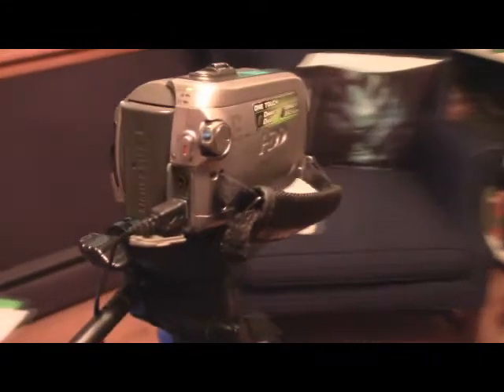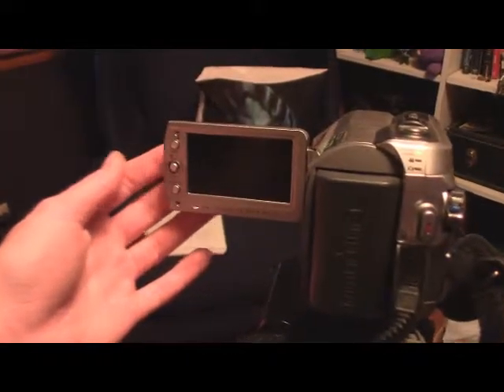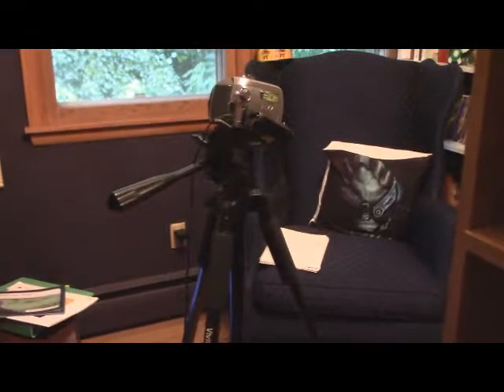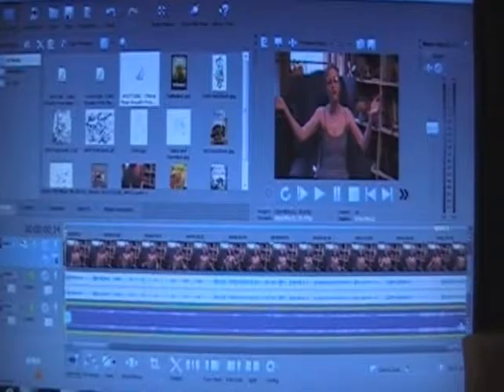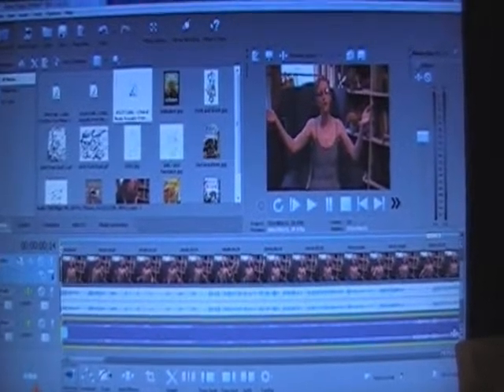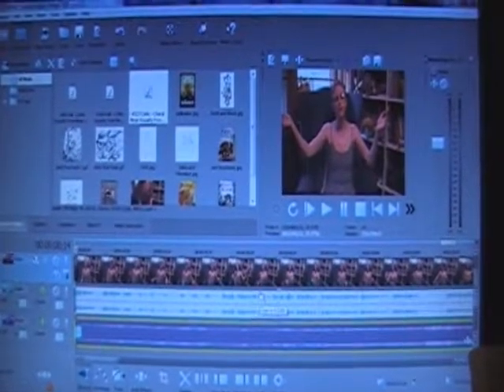Behind the Booktub Tag with Julian!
Time for another tag!  How does Julian booktube?  How do you booktube?  Do you have any tips and tricks that you use?  If you could change one thing about the technical side of my videos, what would you change?

My book on kindle: